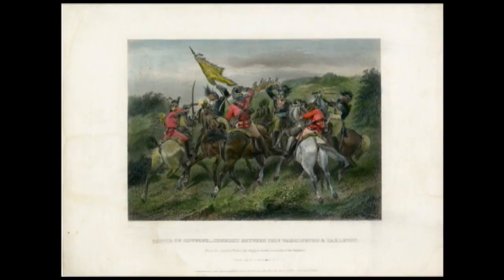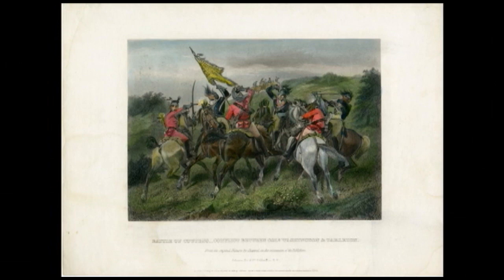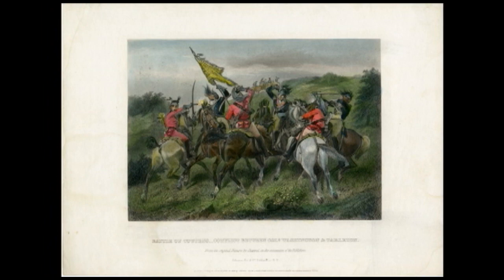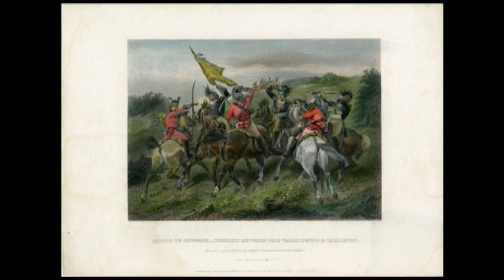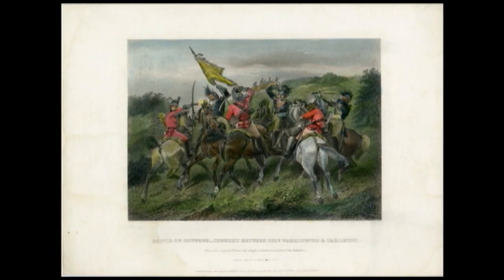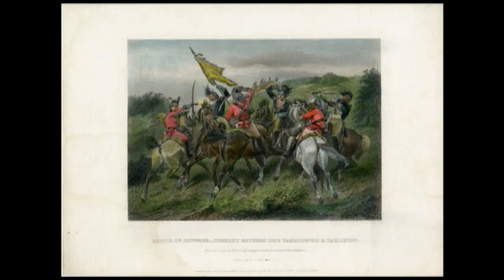The Battle of Cowpens: A Turning Point for the South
Walter Edgar, Professor Emeritus of History, University of South Carolina, describes why the Battle of Cowpens was a turning point for America during the Revolutionary War.